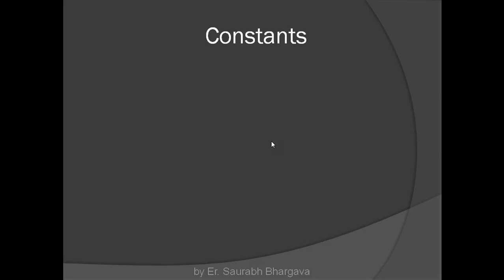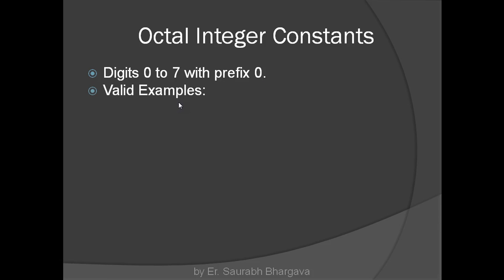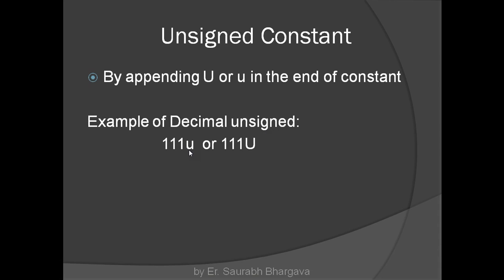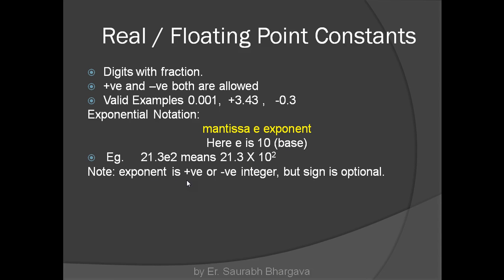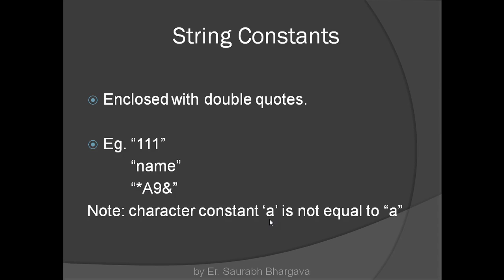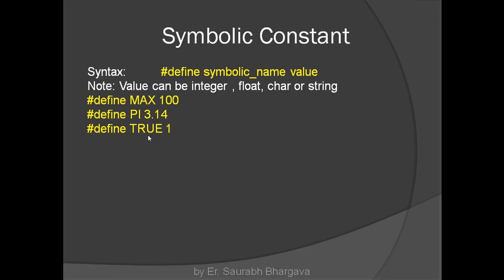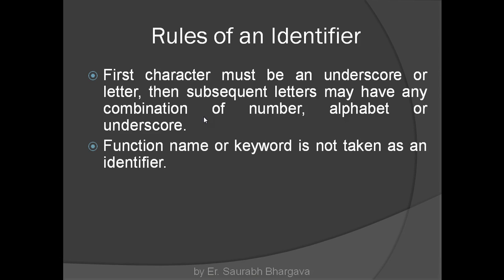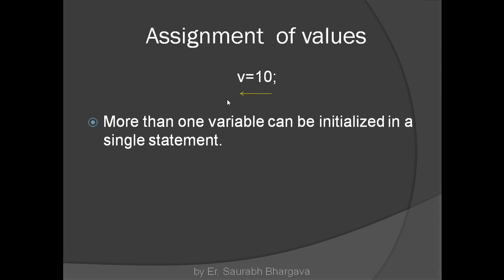C Programming Tutorial for Beginners : Constants and Variables in C programming language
C programming Tutorials for Beginners, You can Learn C programming language by step by step process.
Constants and Variables lecture consists of the following:
What is constant?
Types of Constants..
About Integer Constant.
Types of Integer Constant.
About Decimal Integer Constant.
Examples of Decimal Integer Constant.
About Octal Integer Constant.
Examples of Octal Integer Constants.
About Hexadecimal Integer Constants.
Examples of Hexadecimal Integer Constants.
Unsigned Constant.
Examples of Unsigned Constants.
Long Constants.
Examples of Long Constants
Unsigned Long Constants.
Example of Unsigned Long Constants.
Real or floating point constants.
Examples of Real or floating point constants.
What is single Character constants?
Examples of Single Character Constants.
What is String Constants?
Examples of String Constants.
What is symbolic Constant?
Declaration of Symbolic Constant.
What is variable?
Rules of an Identifier.
Declaration of variables.
Memory allocation of variables.
Assignment of Variables.